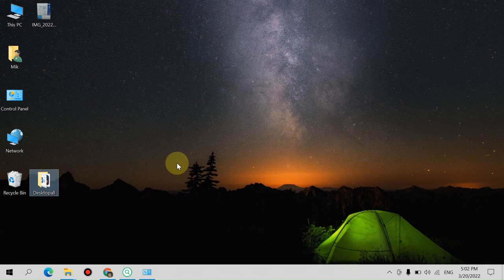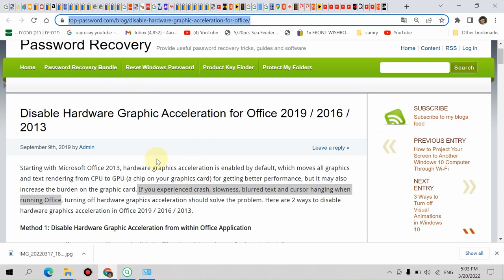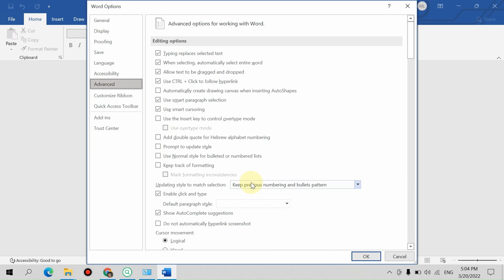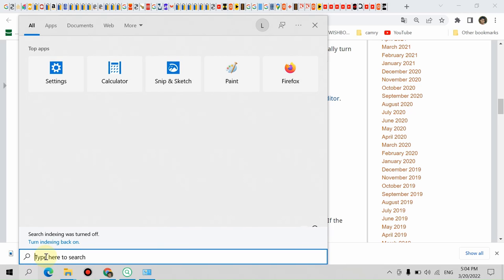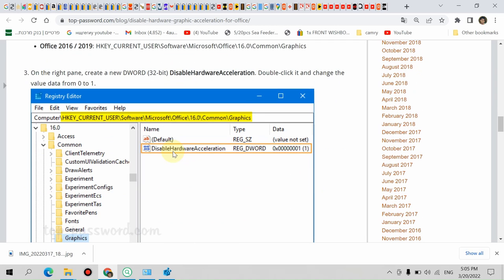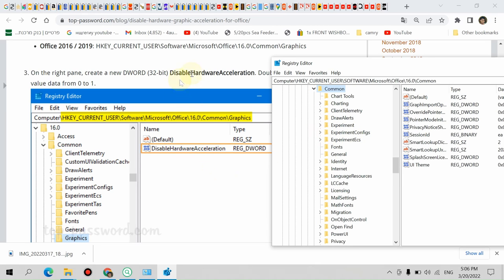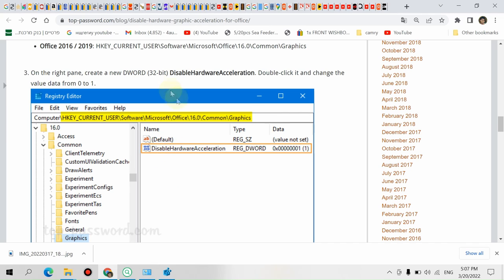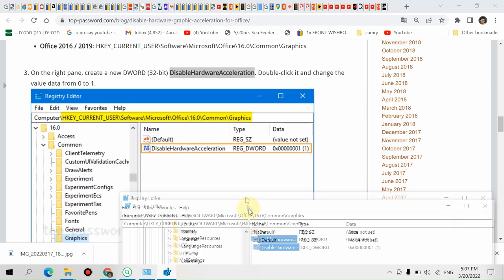office 2013-2019 graphic distortion, crash, slowness, blurred text, cursor hanging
If you experienced graphic distortion , crash, slowness, blurred text and cursor hanging when running word, Office 2013,2016,2019
repair ,problem
Website with explanation :